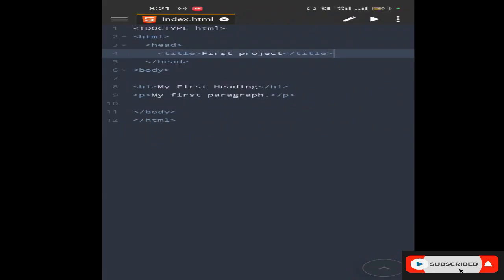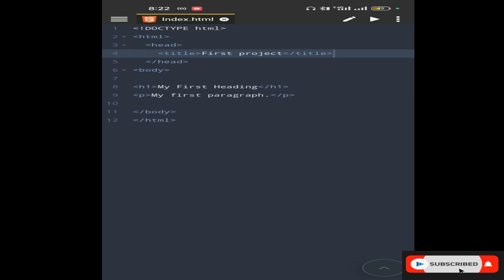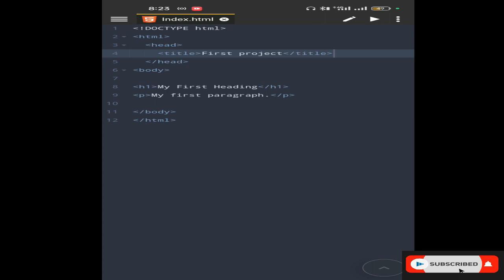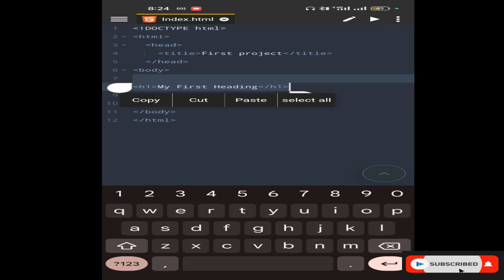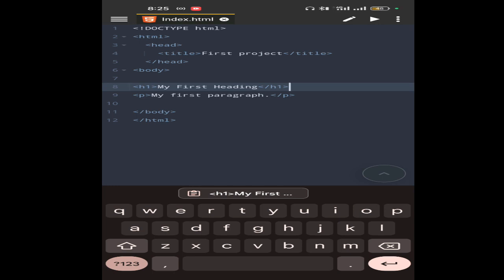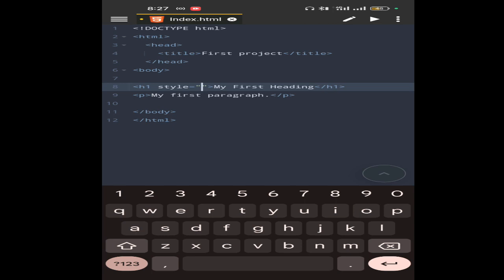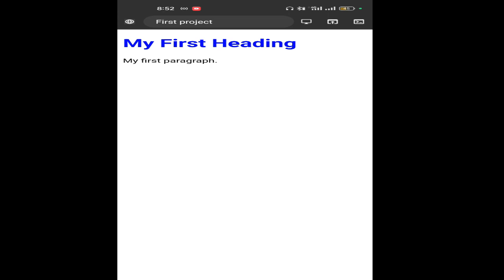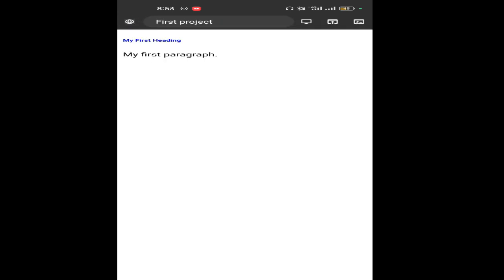Basic HTML Structure, HTML Elements and HTML Attributes. | Learn HTML and CSS With Mobile Phones.